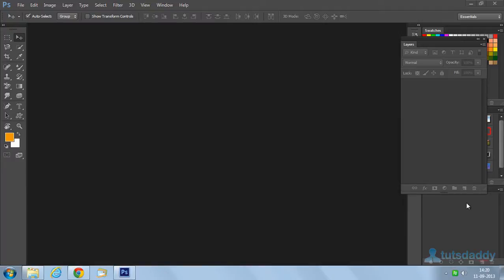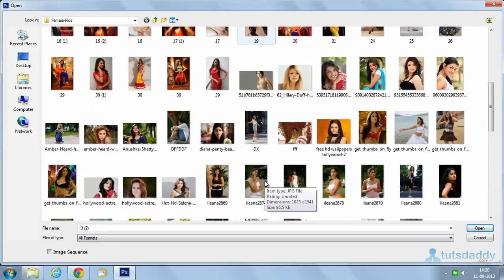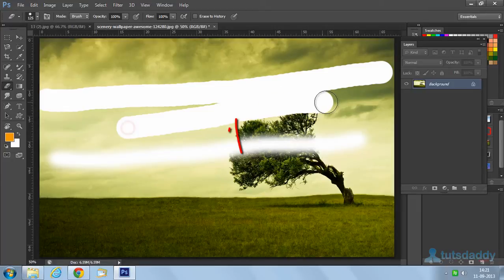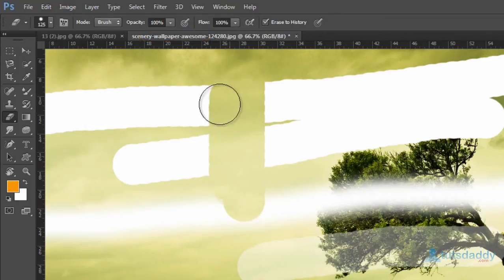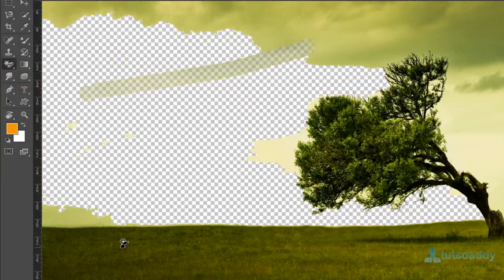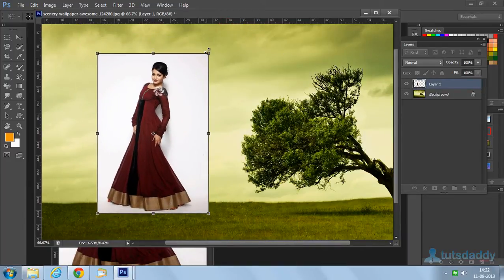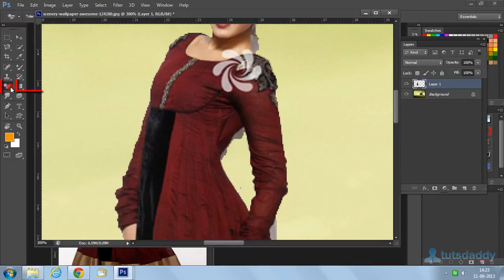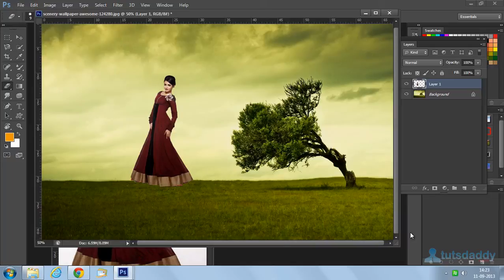Photoshop Tutorial : Using Eraser Tool in Photoshop CS6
Learn Eraser Tool in Photoshop CS6